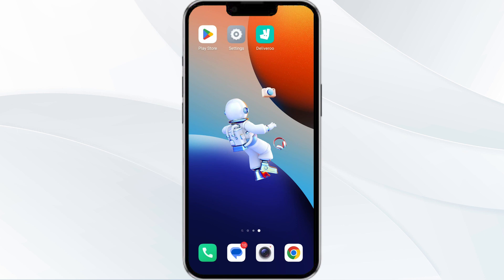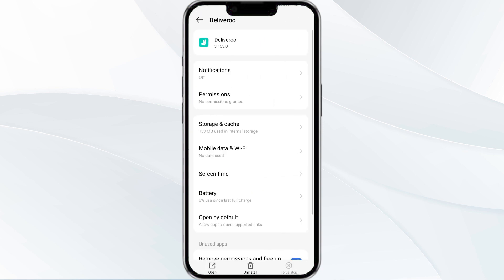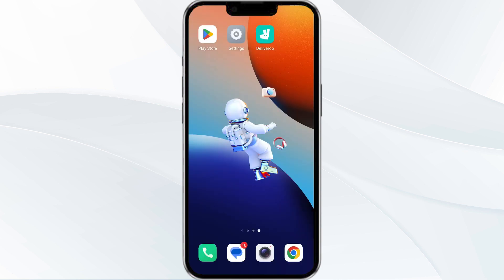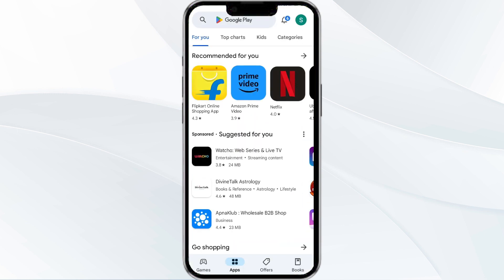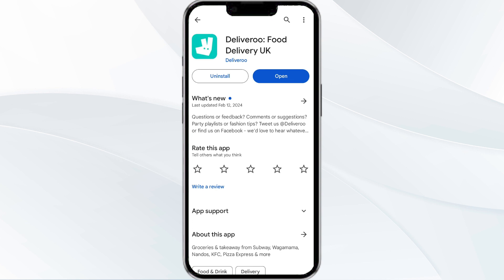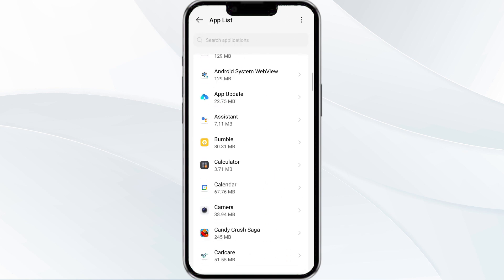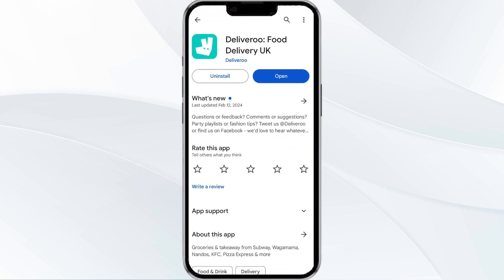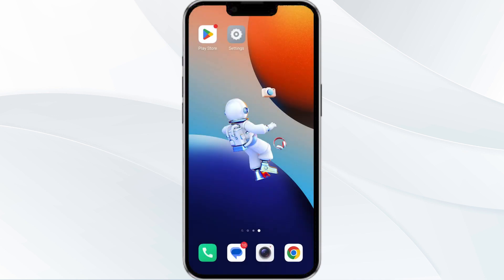How To Fix Deliveroo Rider App Not Working, Keep Crashing, Keep Stopping, Stuck On Loading Screen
In this YouTube video, we will guide you through the process of fixing common issues with the Deliveroo Rider app. If you're experiencing problems such as the app not working, crashing, stopping, or getting stuck on the loading screen, we've got you covered. Our step-by-step instructions will help you troubleshoot these issues and get your app up and running smoothly again. Don't let technical glitches hinder your delivery experience - watch this video and get back on track with your deliveries!

00.00  Introduction
00:16  Solution1 Force Close & Restart The Deliveroo Rider App
00:43  Solution2 Disable And Enable Your Internet Connection
01:07  Solution3 Update The Deliveroo Rider App To The Latest Version
01:33  Solution4 Clear Deliveroo Rider App Cache
01:59  Solution5 Uninstall & Reinstall The Deliveroo Rider App
02:23  Solution6 Wait For Sometime & Try Again